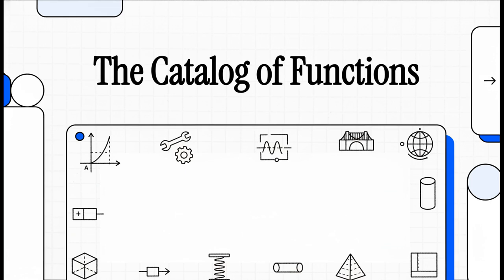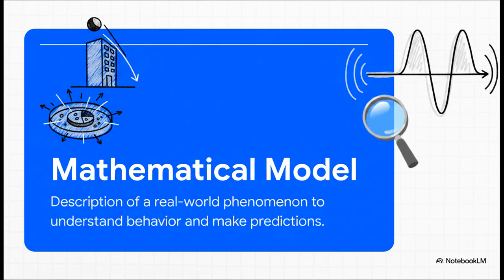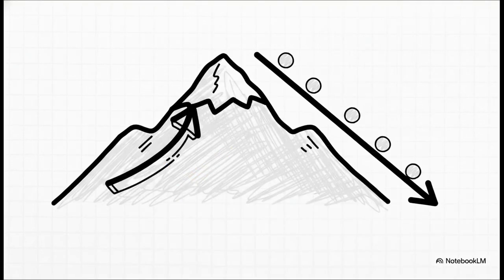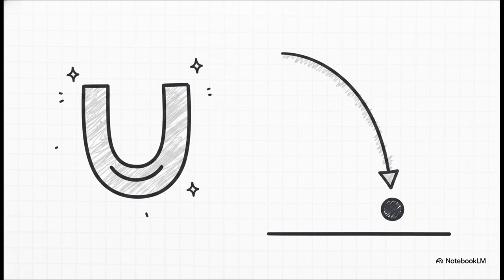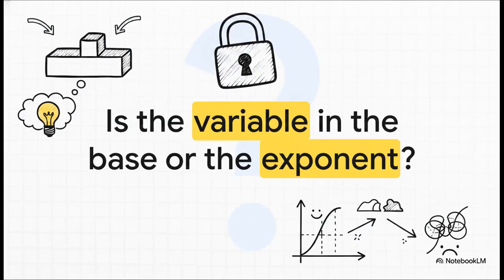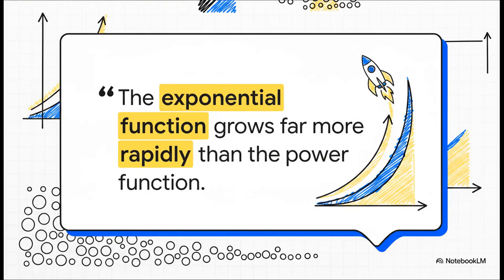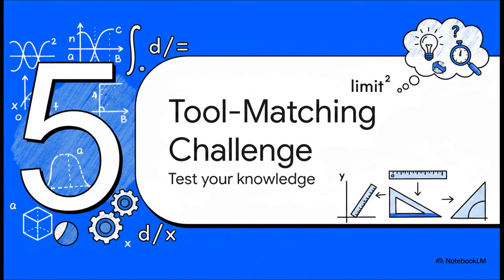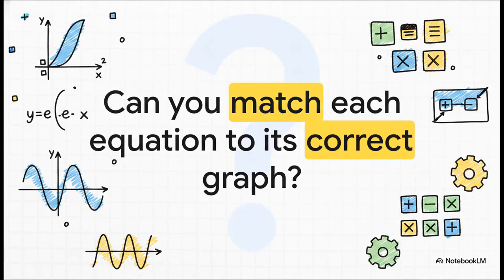The Catalog of Functions: Essential Functions You MUST Know - Calculus 1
Build your mathematical toolbox! In this Calculus 1 video, we explore the ultimate "Catalog of Functions" to help you preview and recognize the essential types of functions you will encounter throughout your mathematical journey.

What we will cover in this video:

Linear and Polynomial Functions

Power Functions and Root Functions

Rational and Algebraic Functions

Trigonometric, Exponential, and Logarithmic Functions

Master these families of functions and learn how to identify them instantly by their equations and graphs. Perfect for high school, AP Calculus, and college students!